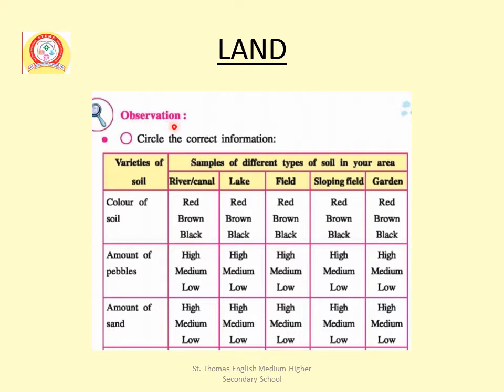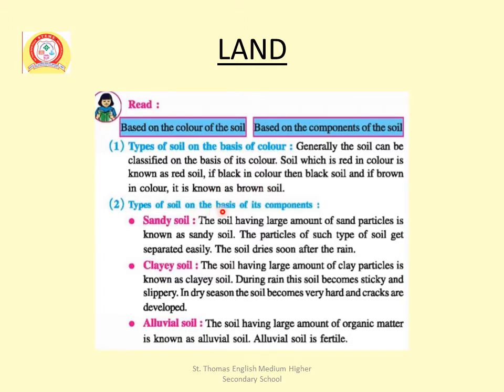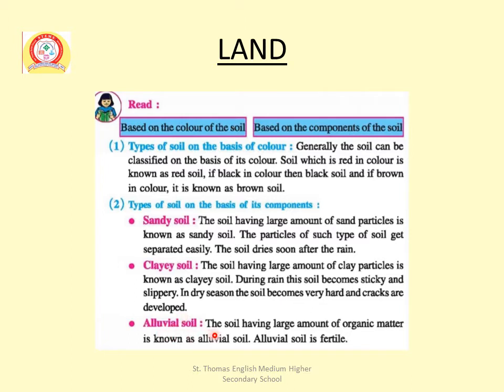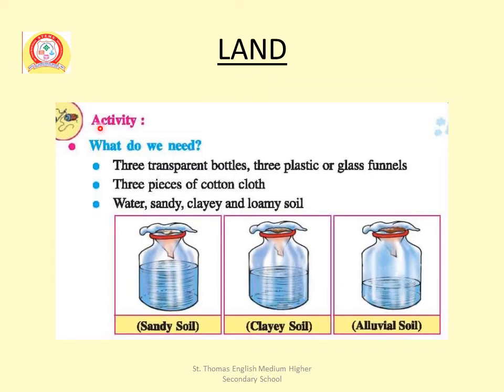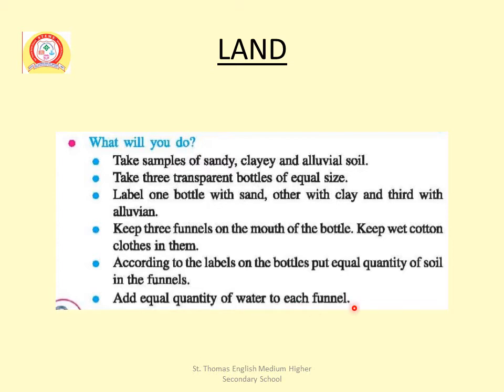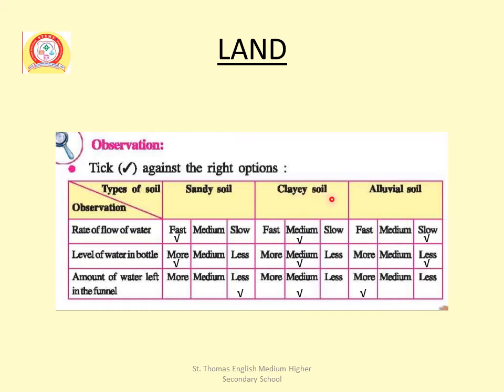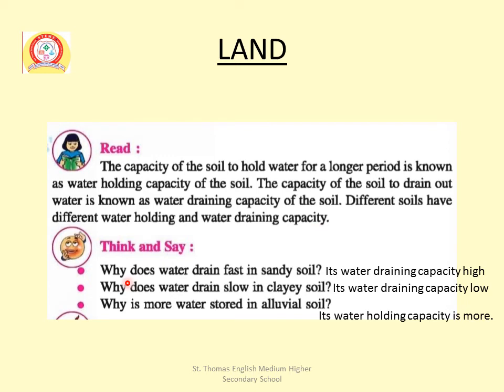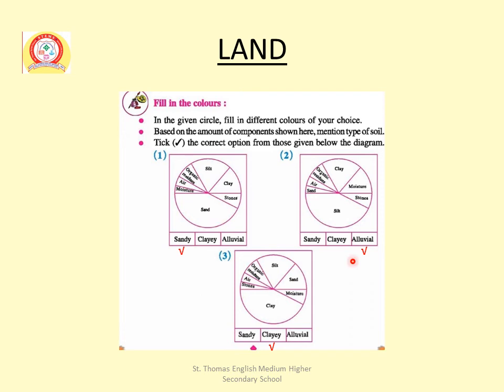Std 5 # EVS # Ch 9 Land # Part 2